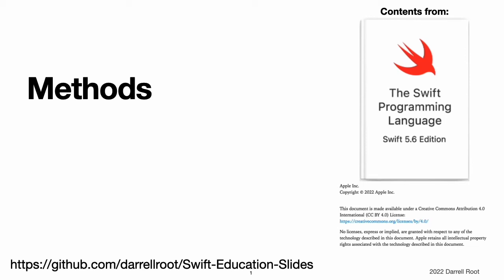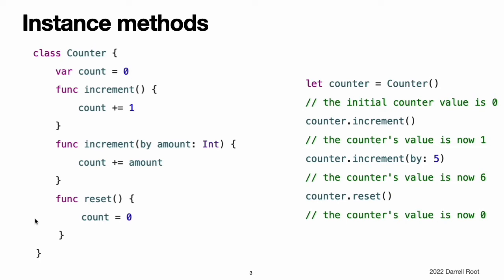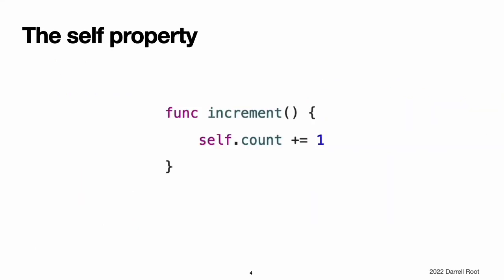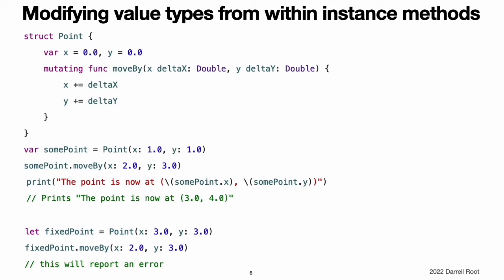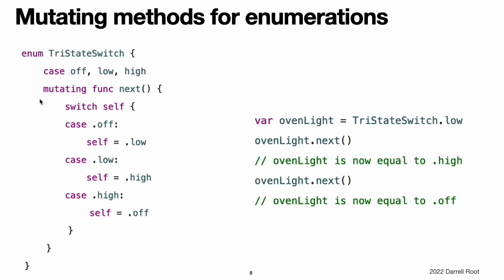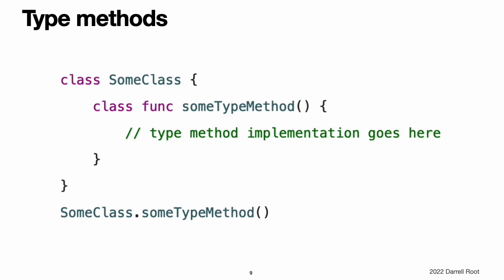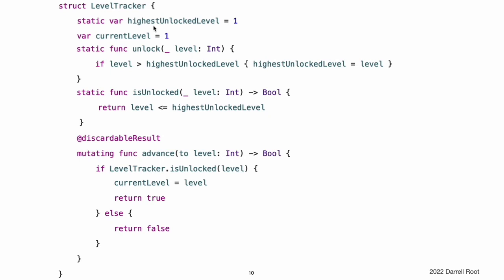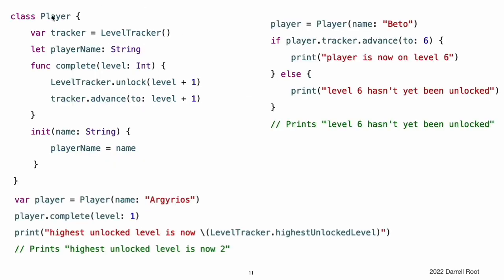The Swift Programming Language Book: Methods - The Video Version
This 10-minute video is an unabridged presentation of "The Swift Programming Language (Swift 5.6)" book chapter "Methods"

This video covers:
  Instance methods
  The self property
  Modifying value types from within instance methods
  Assigning to self within a mutating method
  Mutating methods for enumerations
  Type methods